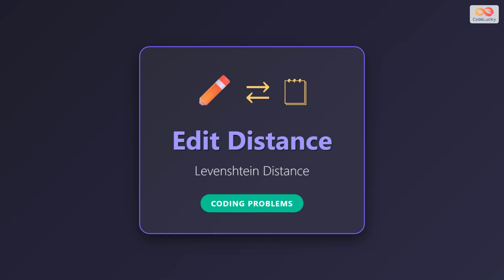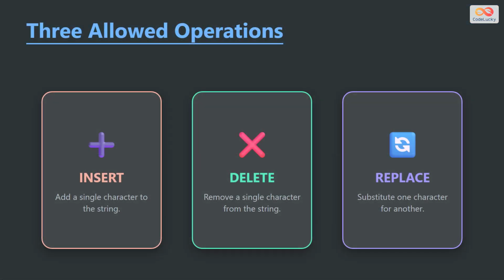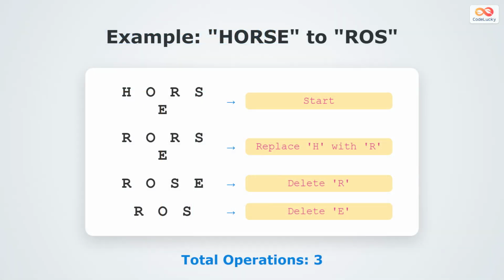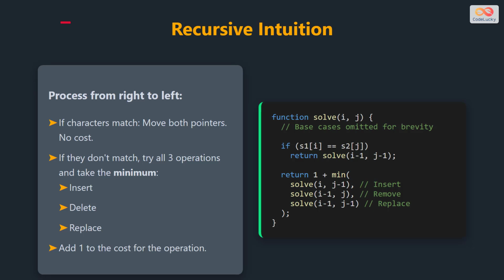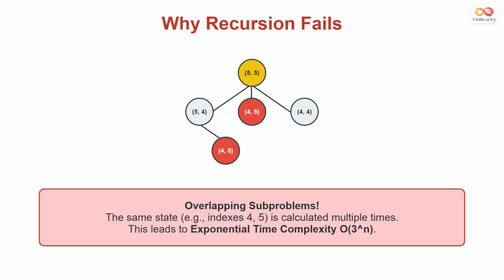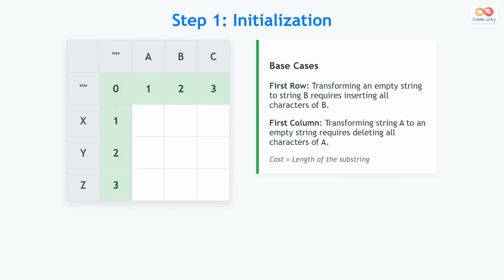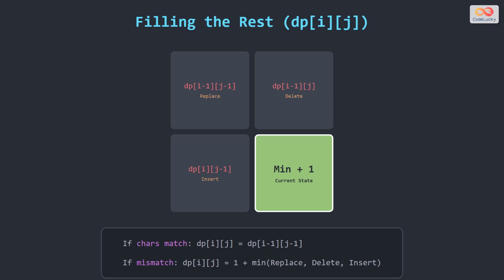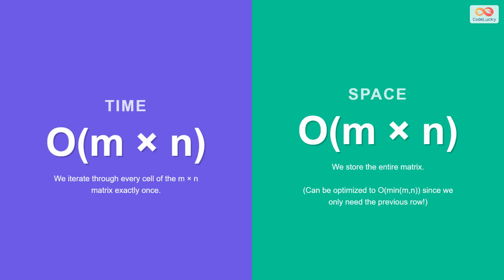Edit Distance (Levenshtein) - Dynamic Programming Explained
Learn how to solve the Edit Distance (Levenshtein Distance) problem using Dynamic Programming! 🚀

In this video, we break down one of the most popular string manipulation algorithms used in coding interviews and real-world applications like spell checkers and DNA sequencing.

We cover:
1. What is Edit Distance?
2. The 3 allowed operations (Insert, Delete, Replace).
3. Why the recursive approach fails (Time Complexity).
4. The optimal Dynamic Programming (DP) table solution.

Mastering this problem helps you understand 2D DP patterns effectively. 💡

Chapters:
00:00 - Edit Distance - Levenshtein Distance
00:13 - What is Edit Distance?
00:30 - Three Allowed Operations
00:50 - Example: HORSE to ROS
01:07 - Recursive Intuition
01:27 - Why Recursion Fails
01:43 - Dynamic Programming (DP)
01:59 - Step 1: Initialization
02:19 - Filling the Rest
02:38 - Complexity Analysis
02:56 - Why is this useful?
03:13 - Key Takeaways
03:31 - Outro